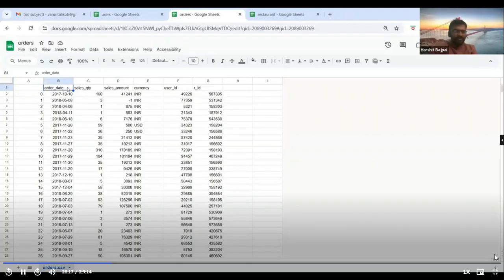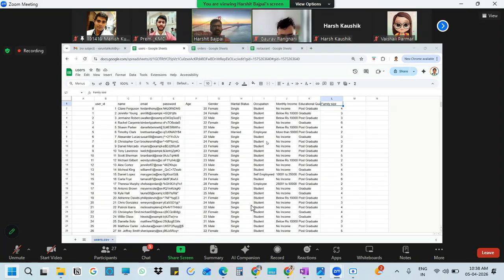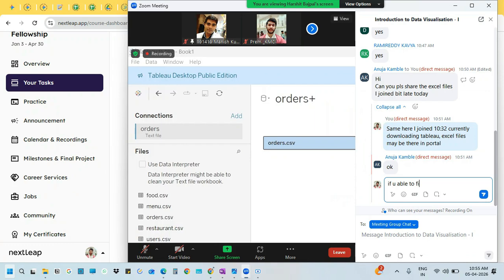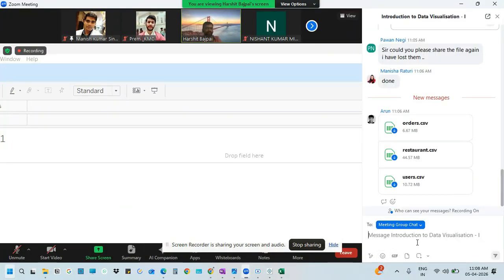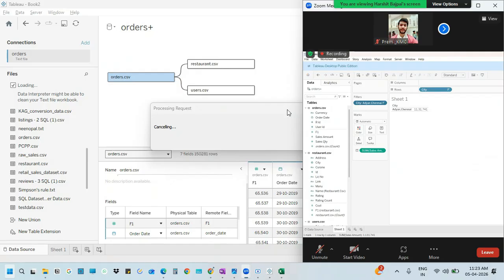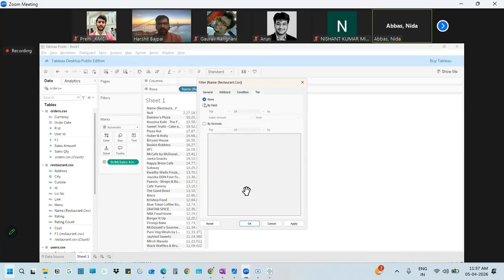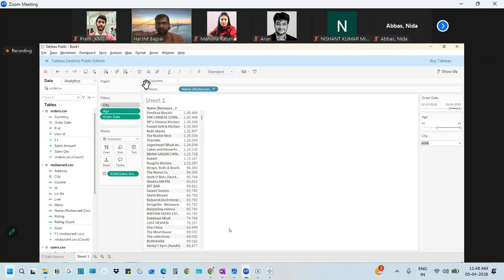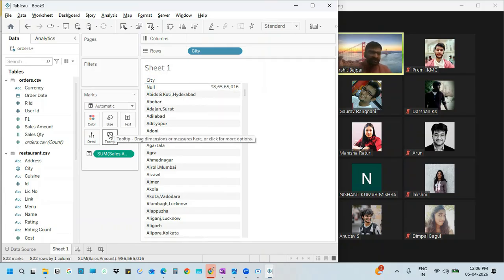Tlu 1, 05-04-2026